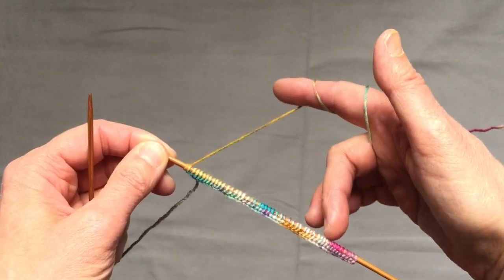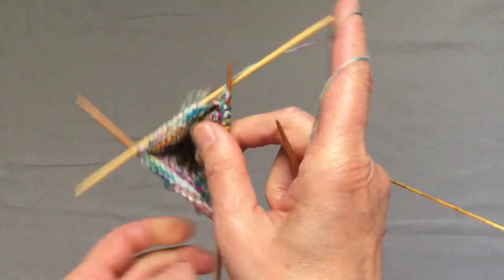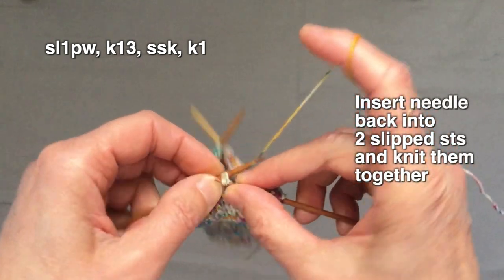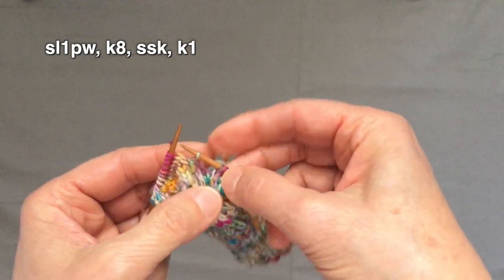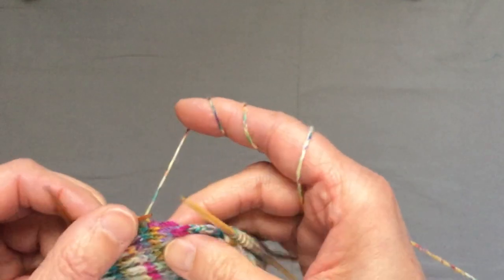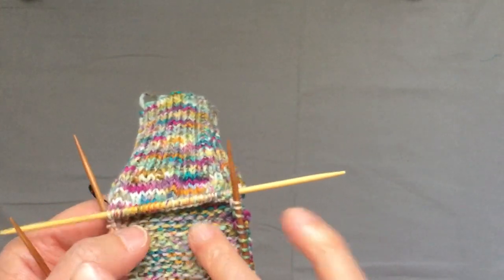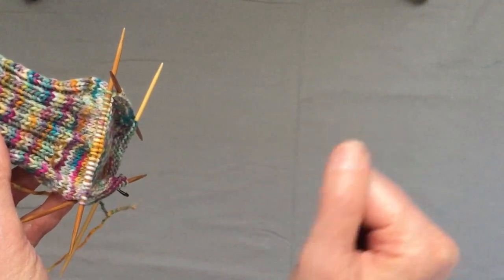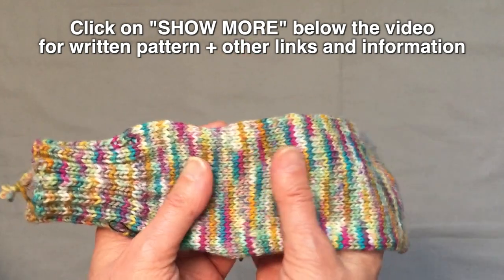KNIT SOCKS WITH HEEL FLAP, TURNING HEEL, & GUSSET - 4 Lefties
Detailed video tutorial for LEFT handed sock knitters. In this video, I am using "Araucania Yarn - Huasco Sock" sock yarn, but you may use any sock yarn of your choice. This video can be also for knitters that want to learn how to knit socks, but you have to know how to knit simple projects. You need to have good dexterity. In this video, you will see me demonstrate the reinforced heel flap, the French turning heel, & the gusset. I also show you how to start the toe decrease.
To knit these socks you need to know how to - Cast On, knit stitch, purl stitch, K2tog, SSK, P2tog, and a Kitchener stitch.

*For a written pattern click on this link: COMING SOON

if you shop at Walmart
or if you shop at M & J Trimming (buttons, beads etc.)

video tutorial, how to cast on, German cast on, Norwegian cast on, learn with Bronislava, knitting video, learn to knit, how to knit heel flap, reinforced heel, turning the heel for socks, how to knit gusset, knitting, knitters, socks for beginners, learn how to knit socks, reinforced heel flap, the French turning heel, socks for lefties, sock video tutorial,